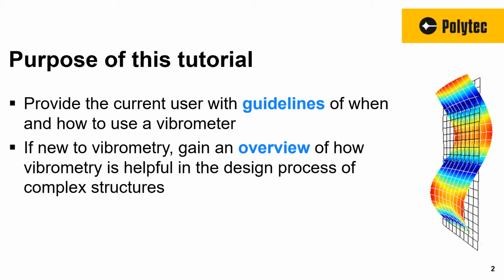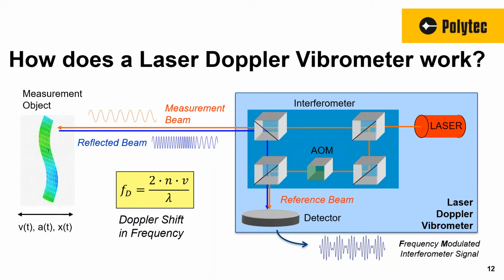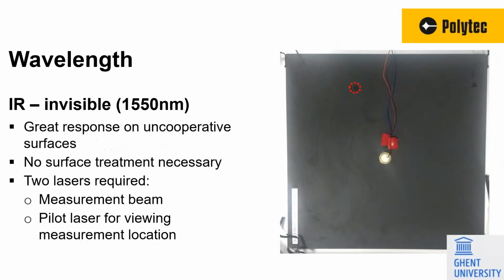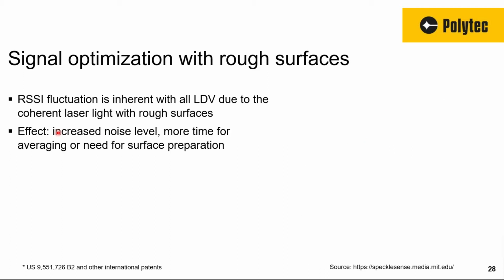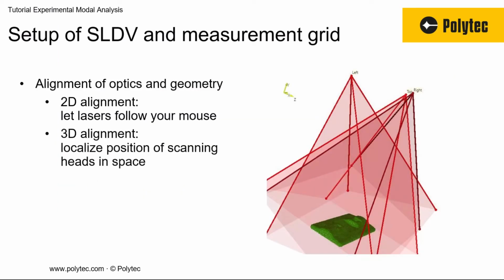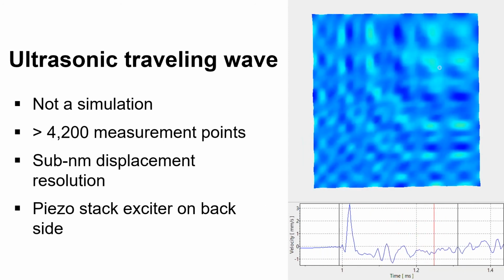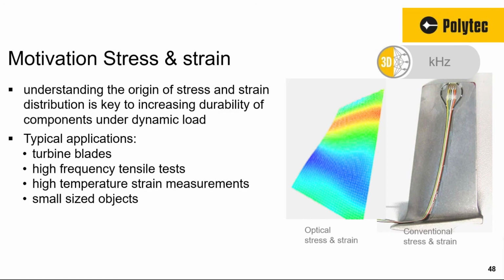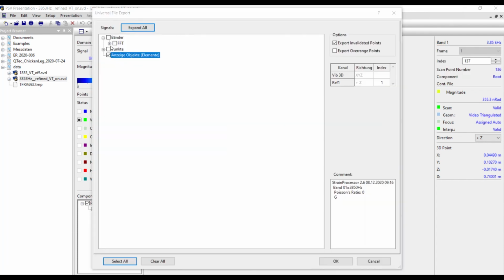Vibrometry best practices guide and illustration for relevant application examples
The need to validate simulation models of complex mechanical structures has grown in importance for efficiency in the design process. This is especially true for non-linear structures (such as composite panels and jointed components) where it is critical to use an accurate full-field measurement method. This tutorial covers a how-to-guide and use-cases of Scanning Laser Doppler Vibrometry (SLDV) as a non-invasive technology to efficiently characterize critical mechanical structures.

00:00 - Intro
01:16 - Motivation
07:11 - Vibrometry explained
12:13 - Choosing a vibrometer configuration
17:05 - Optimizing setup and test parameters
25:30 - Application examples - FE modal test
37:19 - Application examples - NDE - defect detection
45:00 - Application examples - Strain measurement
53:15 - Conclusion

Scanning laser Doppler vibrometry (SLDV) is a unique measurement method that is used across a wide range of industries for FE model validation, NDE, troubleshooting, performance validation, quality control or just basic research. The versatility of SLVD is evident when considering the myriad of applications for characterizing structures. This includes: very large structures down to microscopic ones, frequency ranges from quasi-DC up to GHz, surfaces that are shiny or a dark, hot or cold objects, curved or flat structures, or from close-up or far away. As discussed in this tutorial, choosing the correct vibrometer configuration is critical for obtaining accurate measurement data and fast, effective results.

Polytec offers PolyLab educational program free of charge with the goal to enable students to learn concepts such as vibration testing and modal parameters (natural frequency, damping, and mode shapes) and much more in a fun and exciting experiment.

Eichenberger J., Sauer J. (2022) Validating Complex Models Accurately and Without Contact Using Scanning Laser Doppler Vibrometry (SLDV). In: Di Maio D., Baqersad J. (eds) Rotating Machinery, Optical Methods & Scanning LDV Methods, Volume 6. Conference Proceedings of the Society for Experimental Mechanics Series. Springer, Cham.